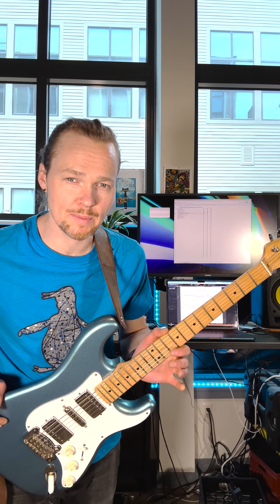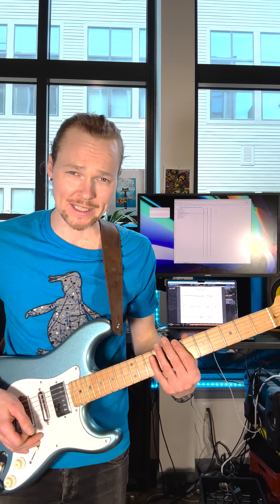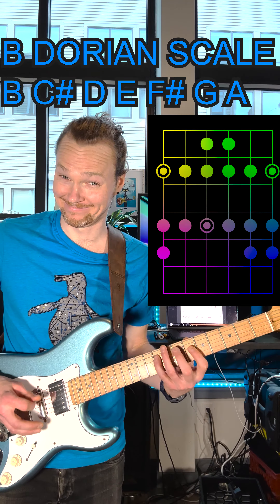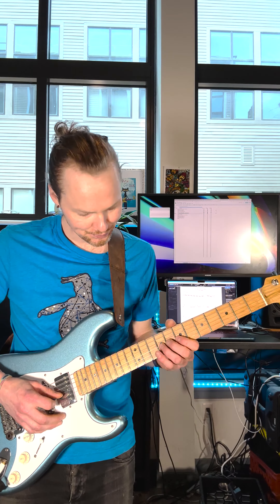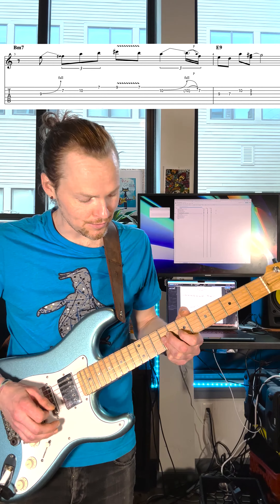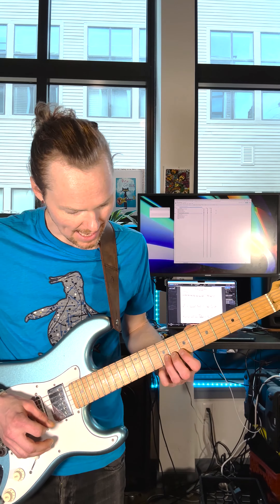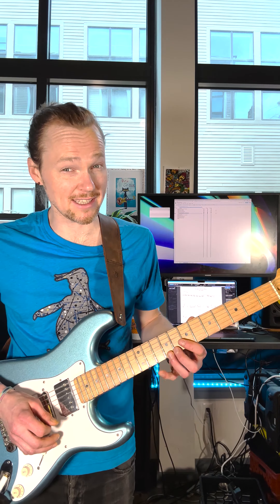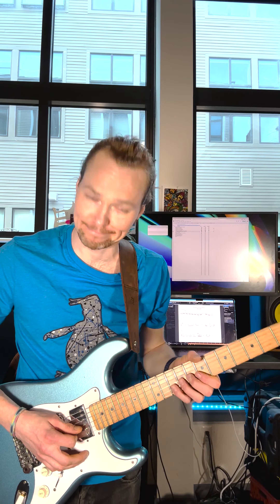Hybrid Scales: Combining Dorian and Blues Scales - Lick of the Day (May 8, 2023)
This lick is great for use over the song ins't she lovely by Stevie Wonder. We go over how to combine notes from two scales to make our own hybrid scale.